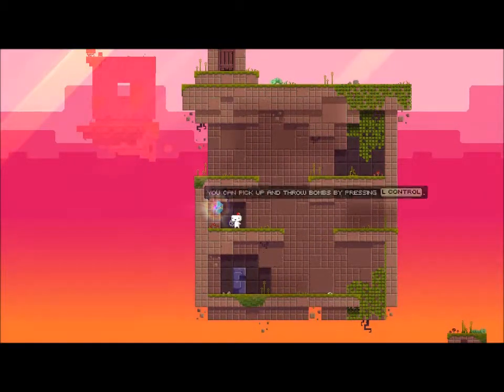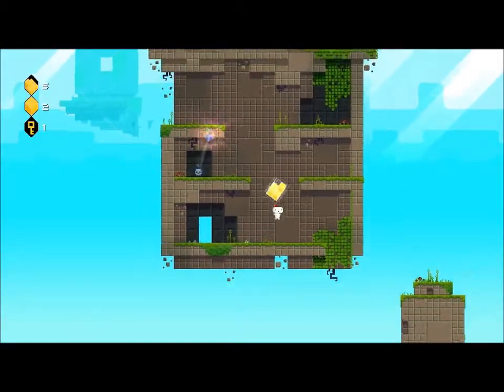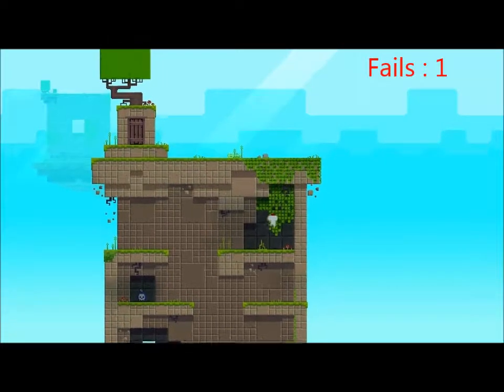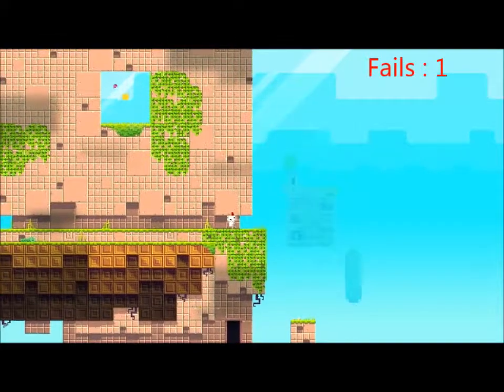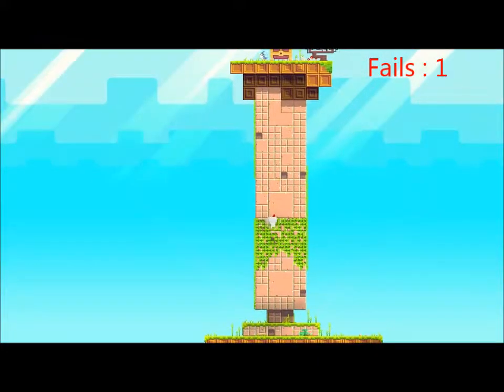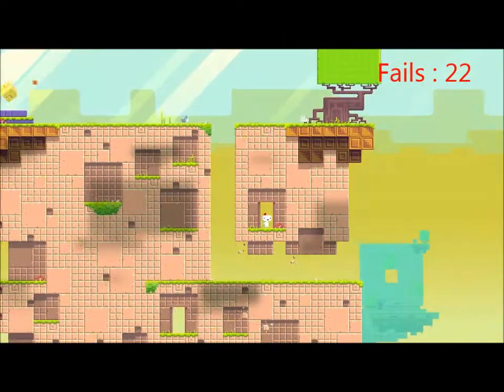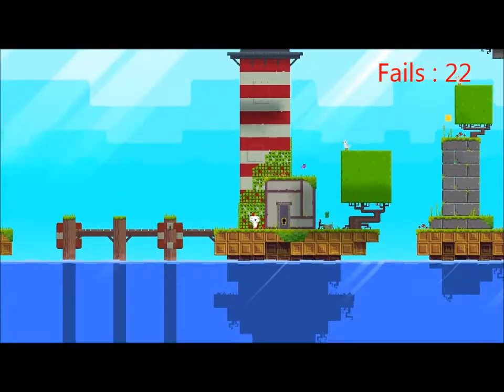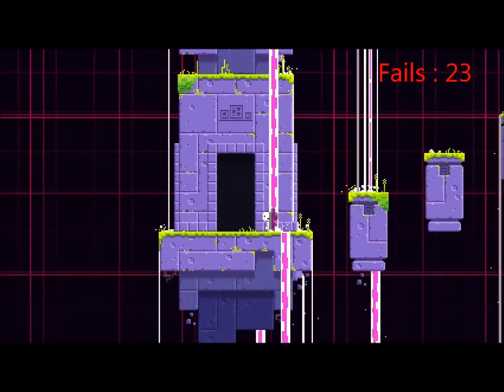Fez With DolphinDiveGaming ep. 3 - OP Cube!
Fez! Get better Joel!